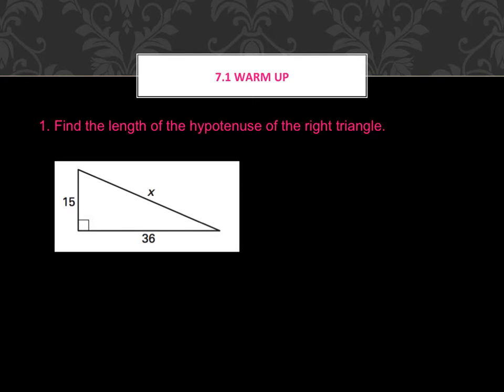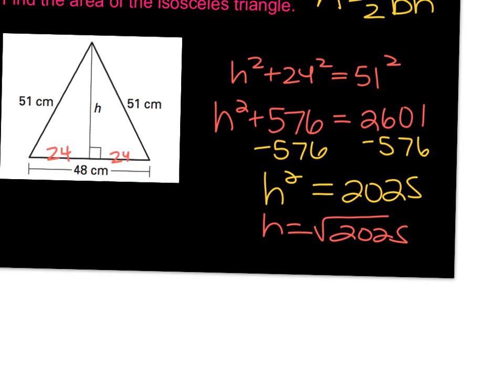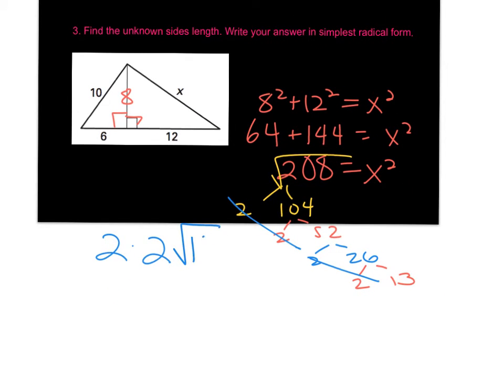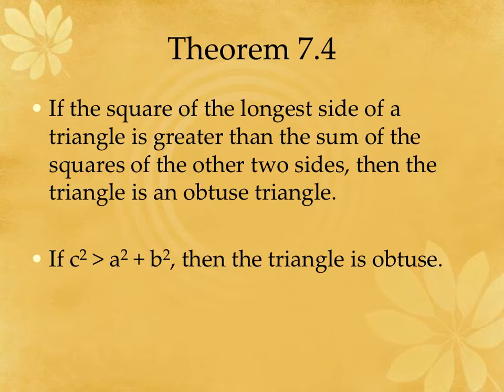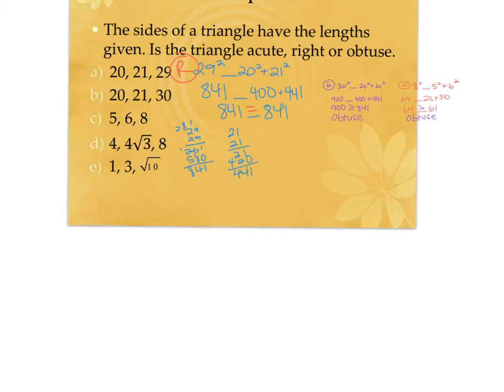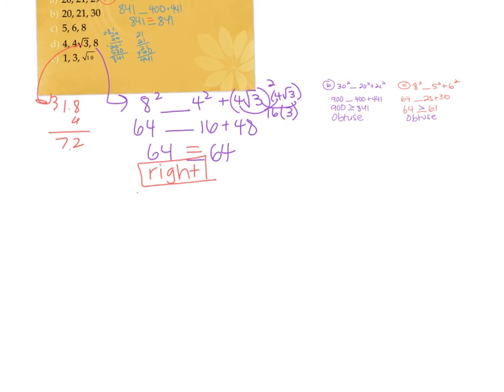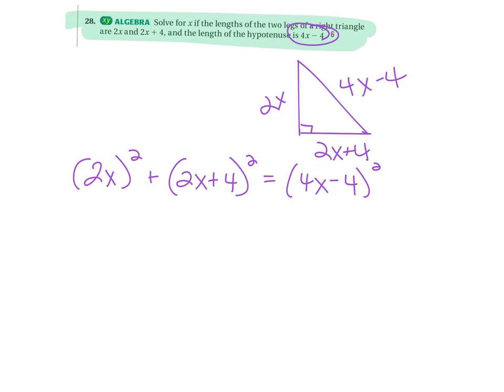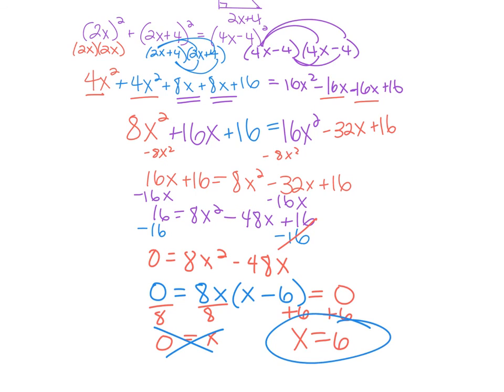1.10 7.2 Converse tp the Pythagorean Theorem